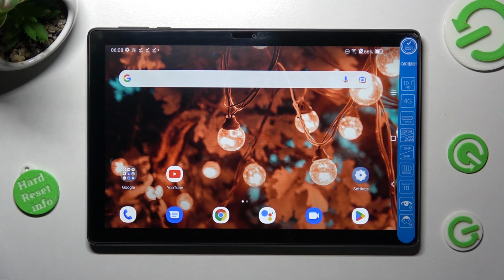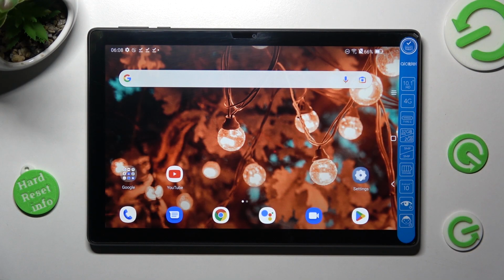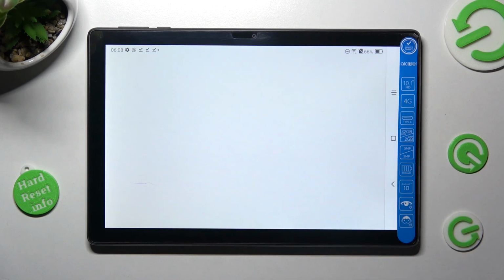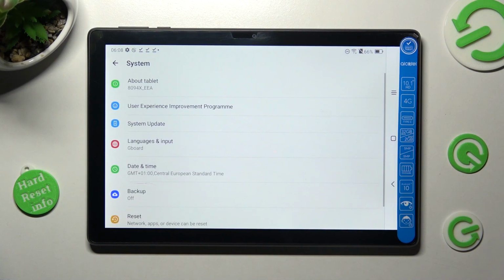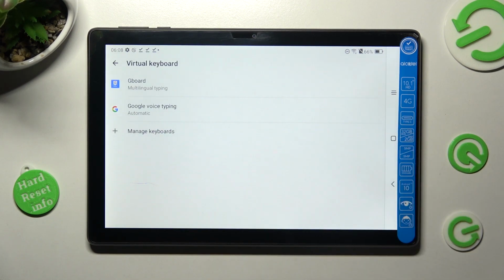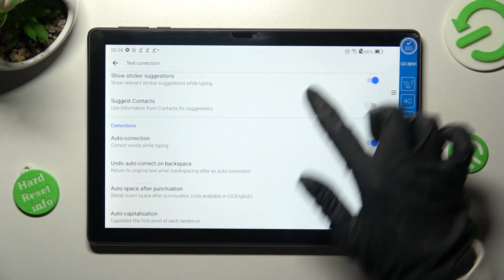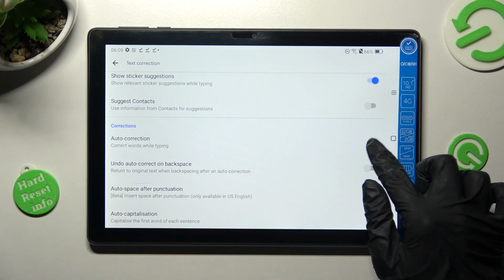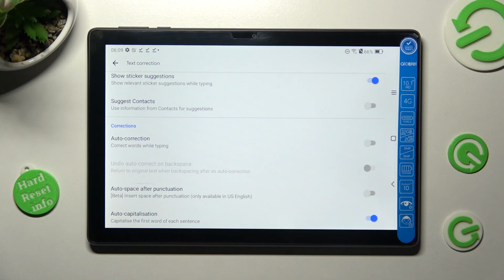ALCATEL 3T 10 4G - Manage Auto-correction Options | Turn On / Off auto correction keyboard settings!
We're happy that you are here! Have you ever been wondering how you can turn On / Off auto correction  on your Alcatel 3T 10 4G?

How to enter auto correction in ALCATEL 3T 10 4G? How to Turn On / Off auto correction in ALCATEL 3T 10 4G? How to open auto correction settings in ALCATEL 3T 10 4G?